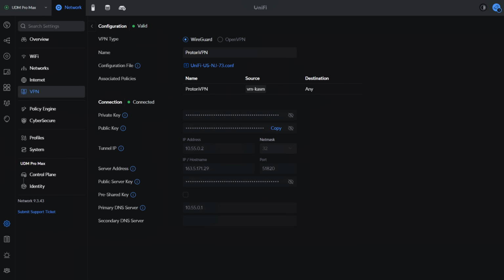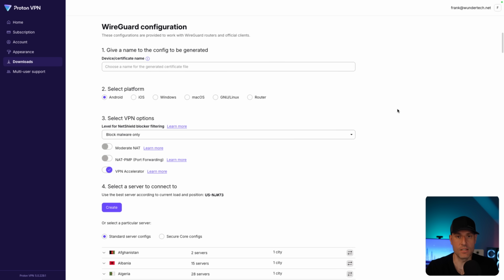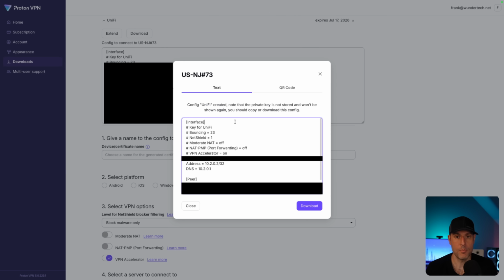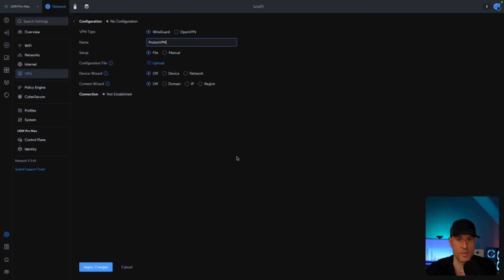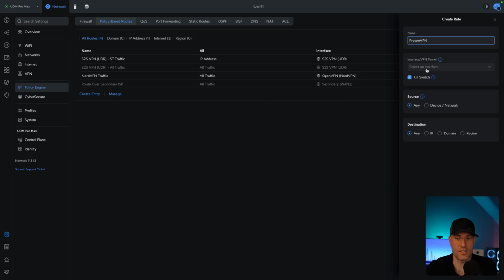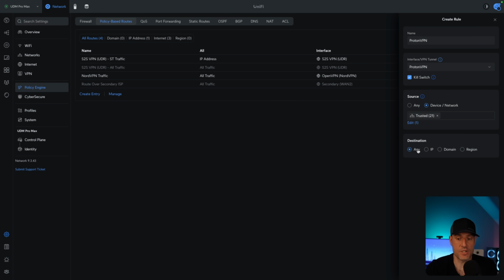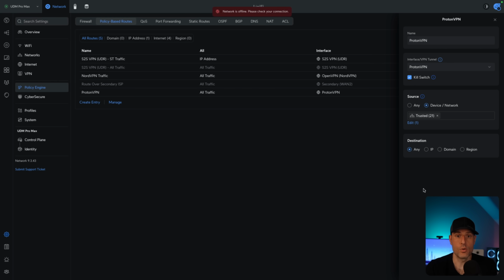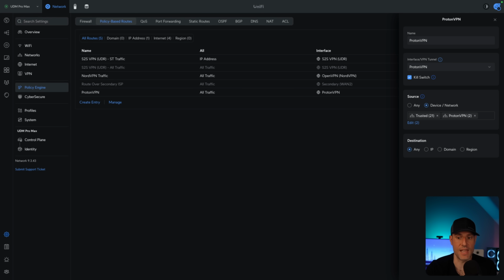Secure Your UniFi Network with a Privacy VPN (No App Needed)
Learn how to route all traffic through a VPN on your UniFi Cloud Gateway to increase privacy and security.

0:00 Increasing Privacy with a VPN
0:38 VPN Client Configuration (WireGuard / OpenVPN)
3:05 UniFi Client VPN Setup
4:08 Creating a Policy-Based Route
5:51 Testing the Policy / VPN Tunnel
7:08 Creating a VLAN/WiFi SSID for the VPN Tunnel
7:51 Final Thoughts